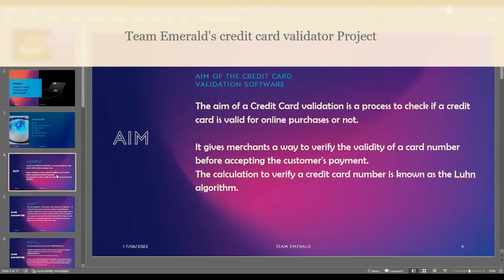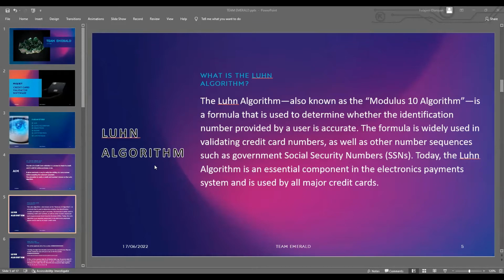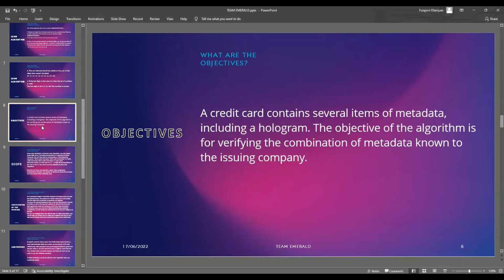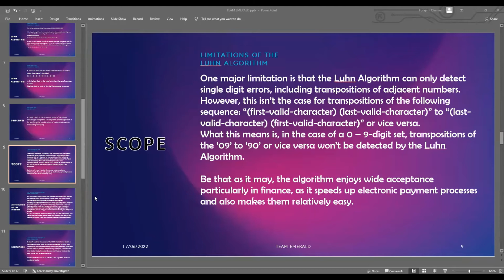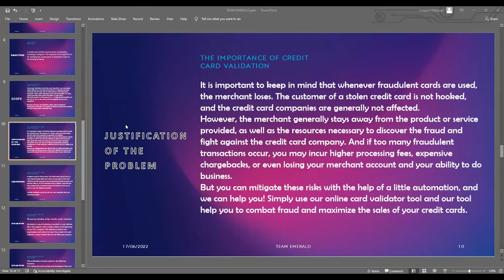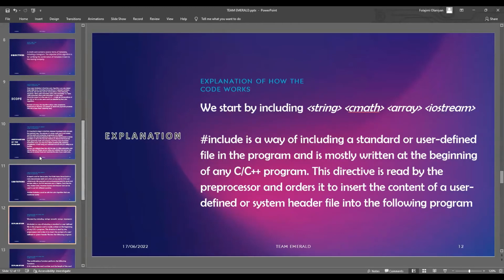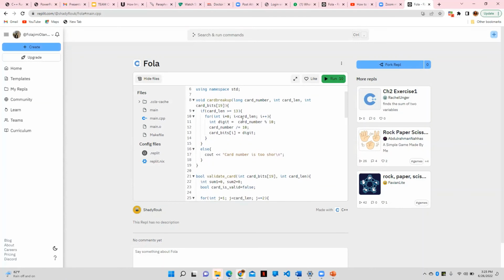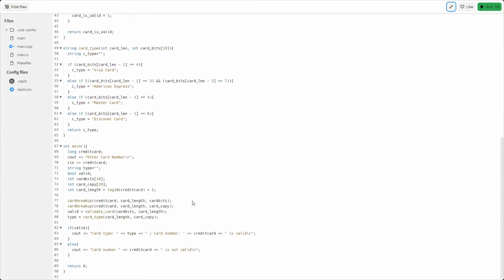Credit Card Validator